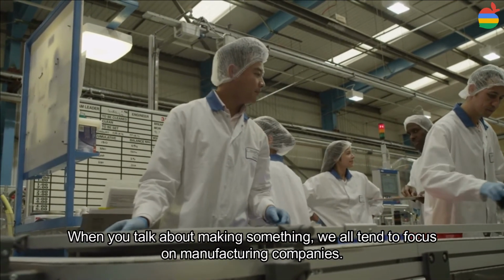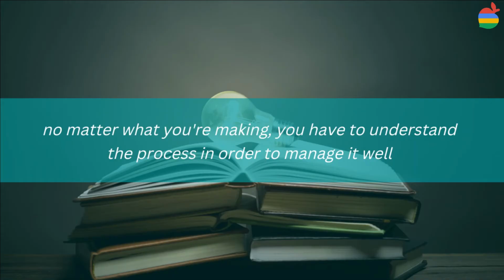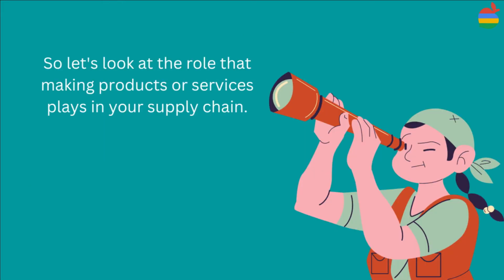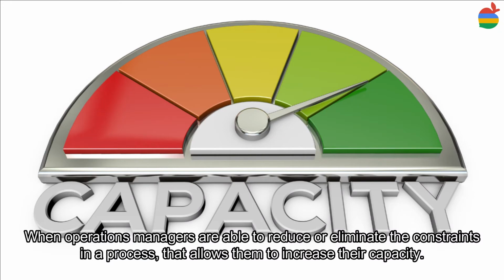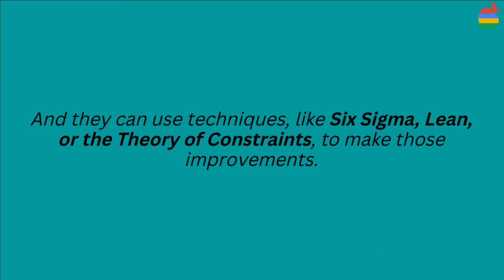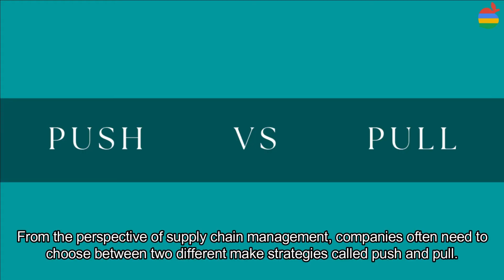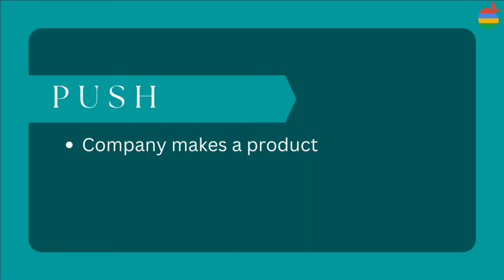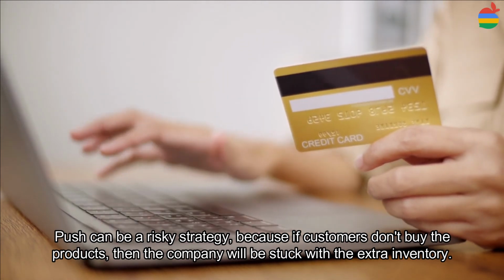How the “Make process” plays in supply chain | Explain